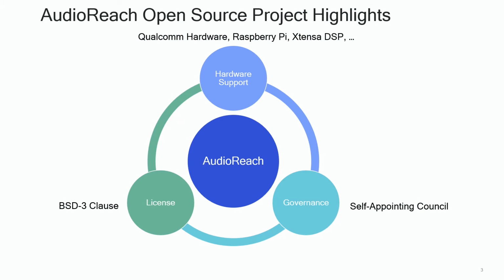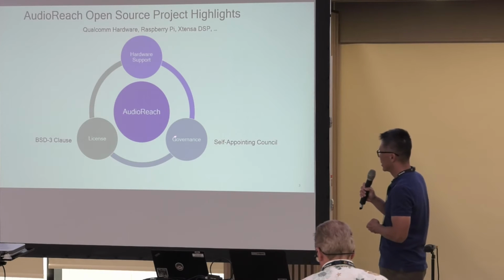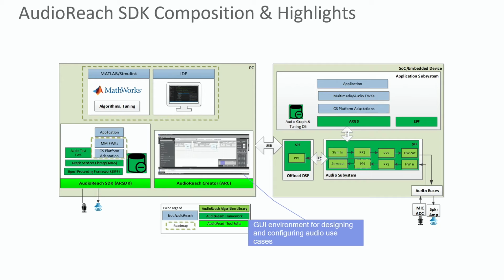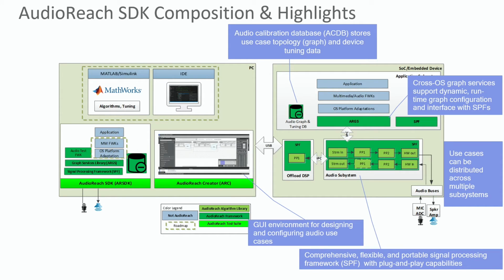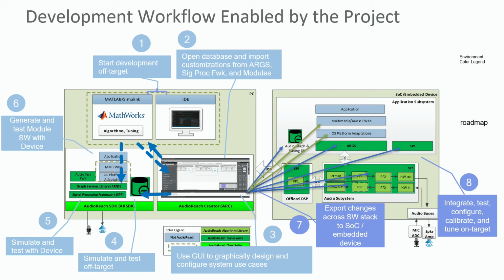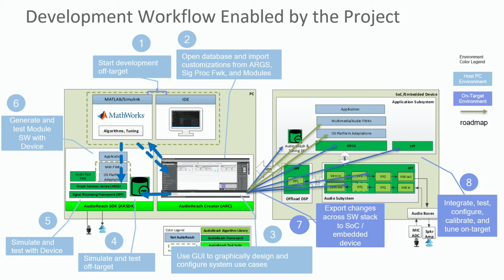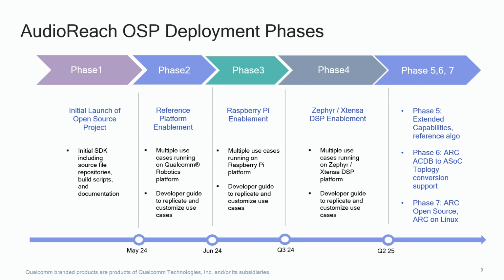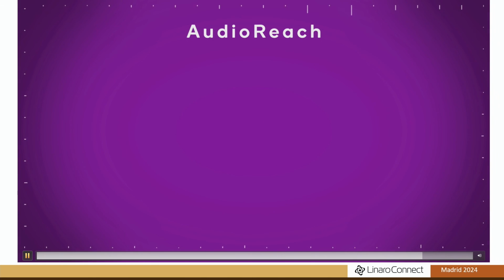MAD24 314 AudioReach Open Source Project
AudioReachTM is a comprehensive and complete end-to-end audio software solution that Qualcomm developed to support a broad range of audio and voice use cases across a diverse set of SoC’s and product devices (handset, compute, wearables, hearables, xr, automotive telematics / infotainment, etc). The AudioReach SDK contains the essential components to support a seamless development workflow from off-target to on-target and flexibility to customize and tailor the processing to the capabilities and constraints of the SoC and product device (multiple cores, peripheral devices, etc). Qualcomm would like to share this solution with the broader audio ecosystem as a community sponsored open source project and collaborate with the community to improve and evolve this solution over time. This presentation will introduce the AudioReach solution and objectives for the open source project.